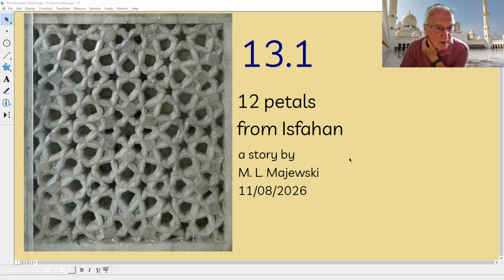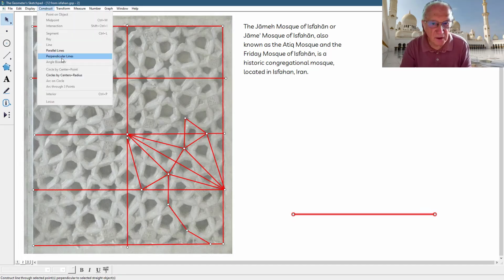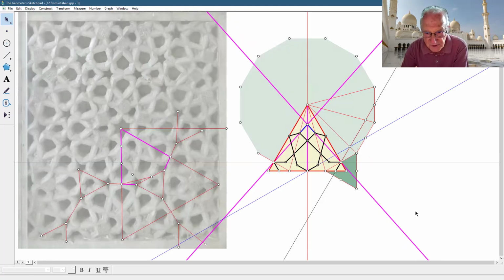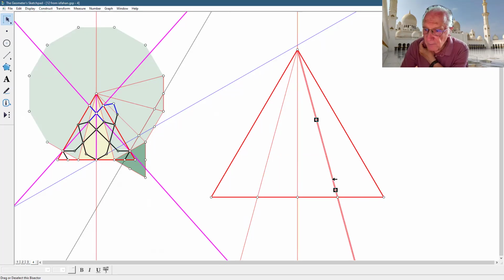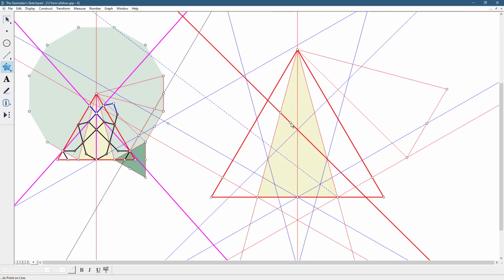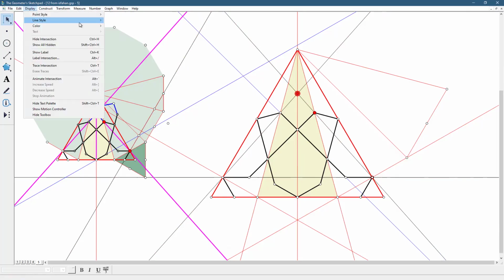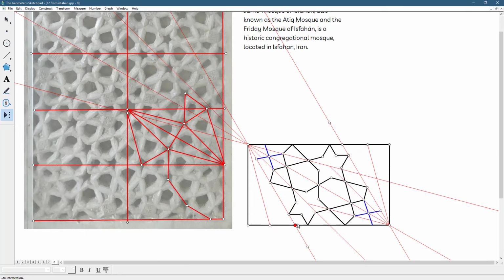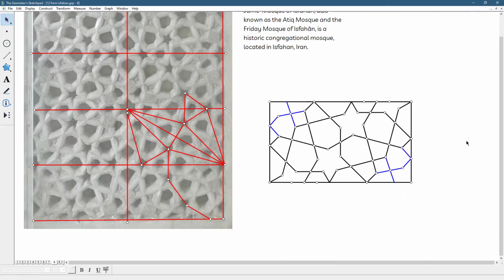Story 13.1, The 12 petals from Isfahan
In this video we are exploring one of the most intriguing patterns from Friday Mosque of Isfahan.